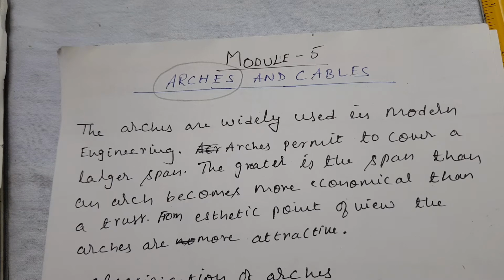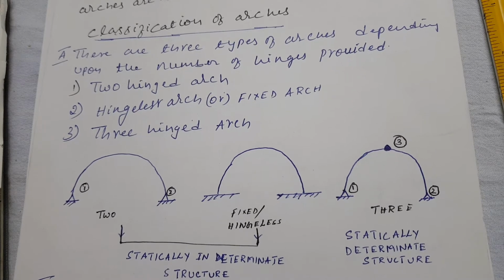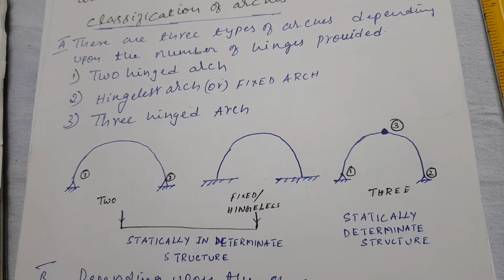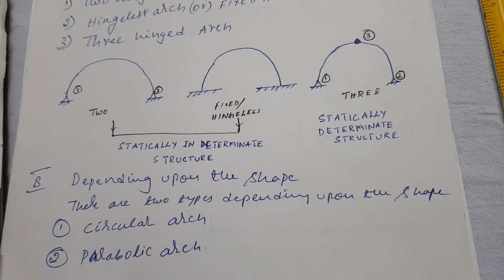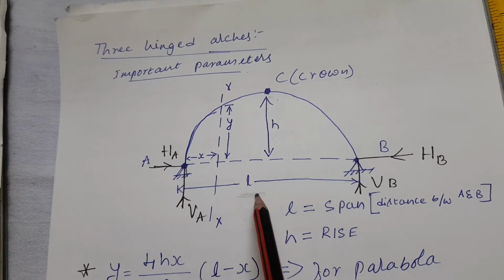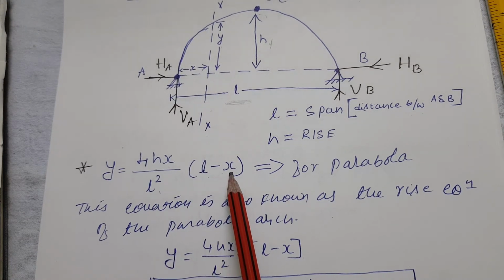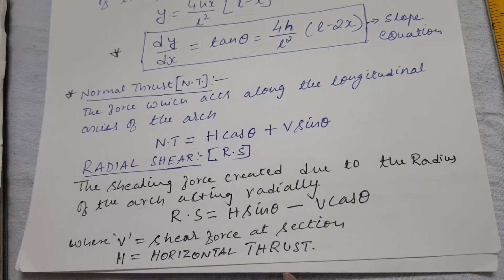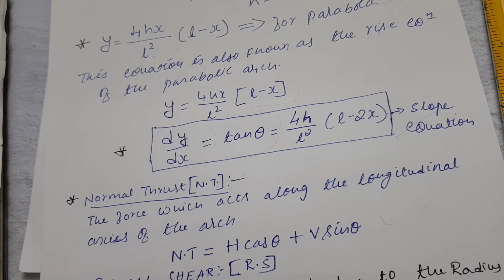1# introduction Arches module5 analysis of determinate structures